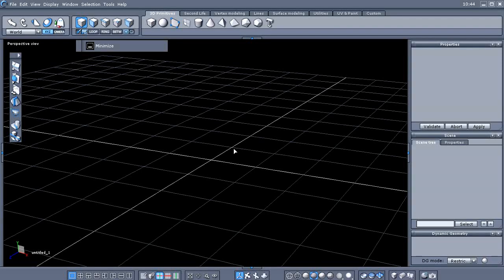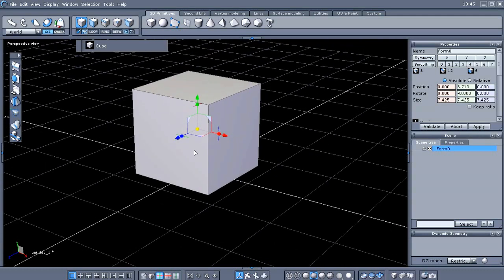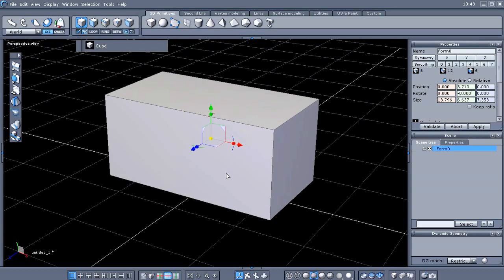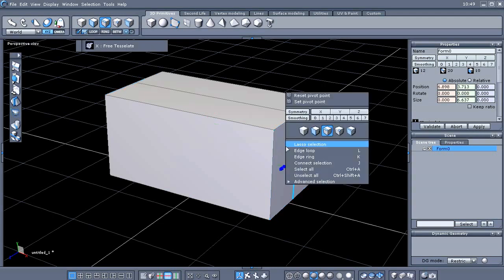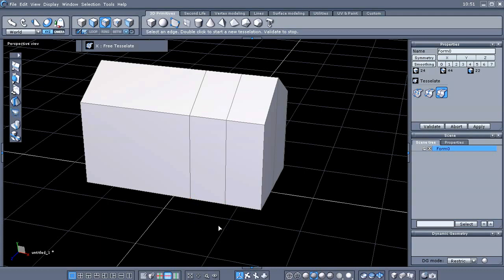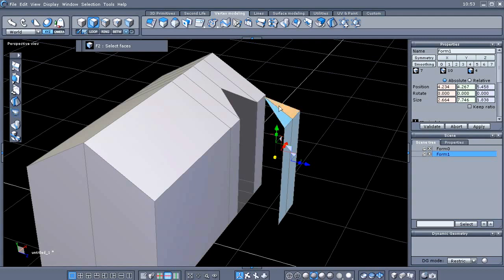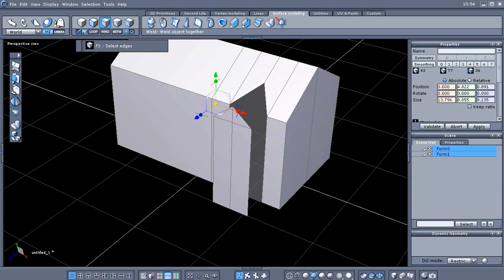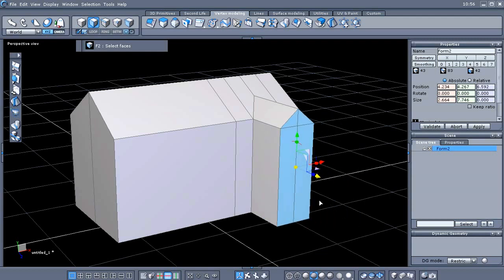Model a 3d house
In this video tutorial we will began to create a 3d house model using Hexagon 2.5

Just want to let everyone know I have started to work on a new house modeling tutorial series.
The new series will be more in depth and I will show you  how to add the windows and doors ect. ect.. It will be a while before it is ready so please be patient